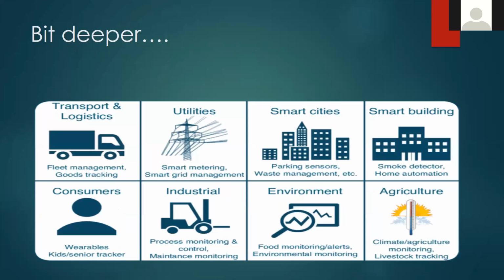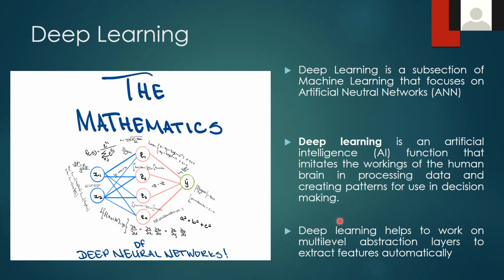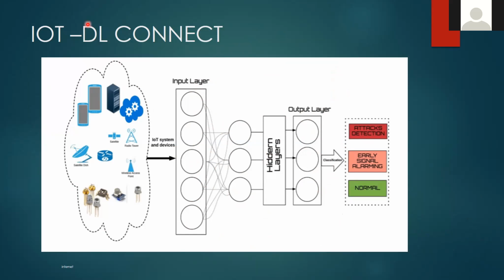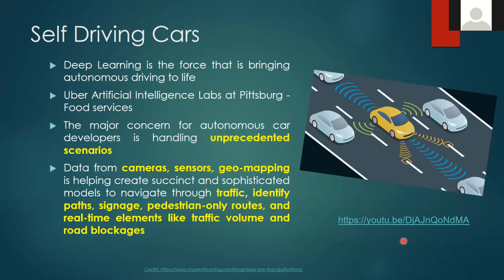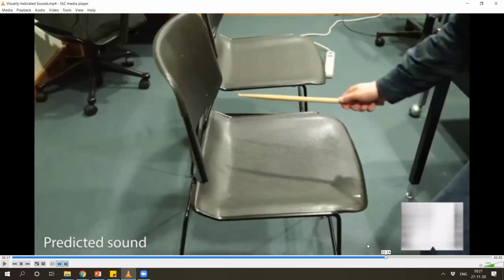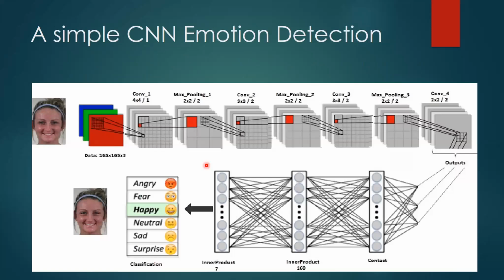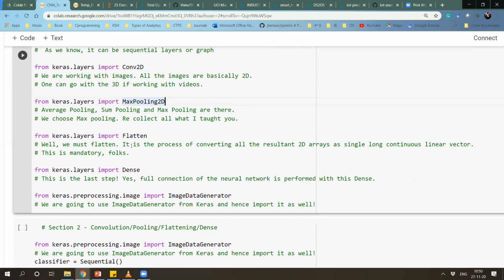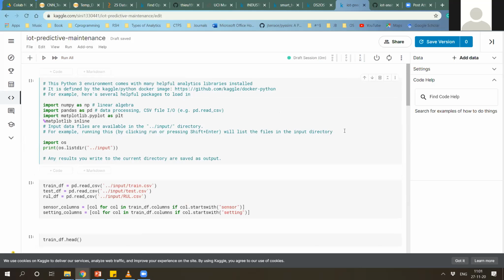STTP | DAY 5 | SESSION 1